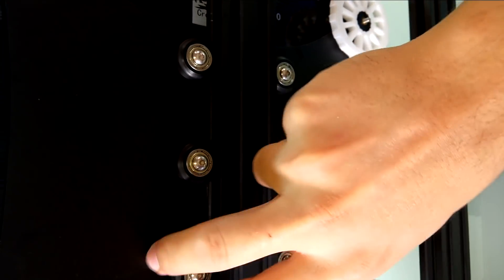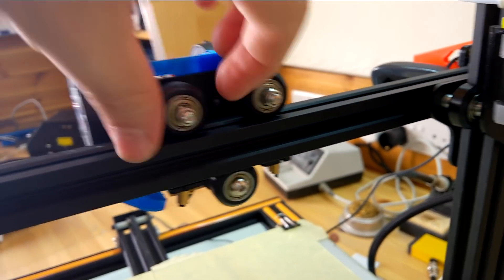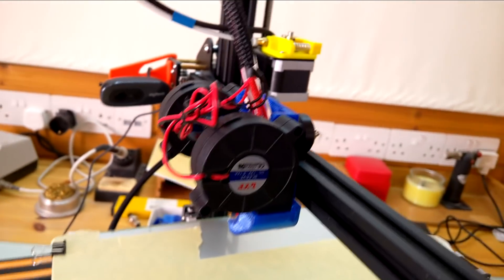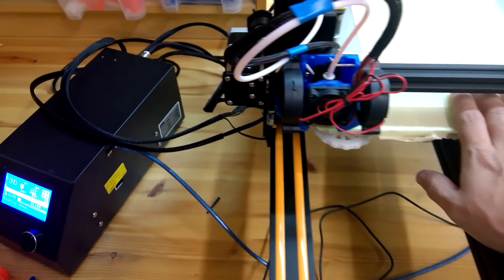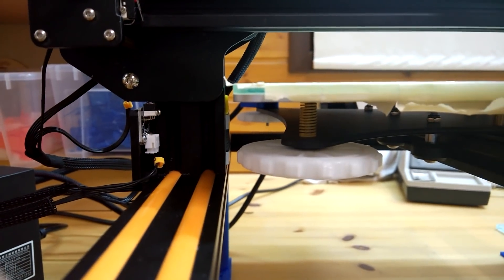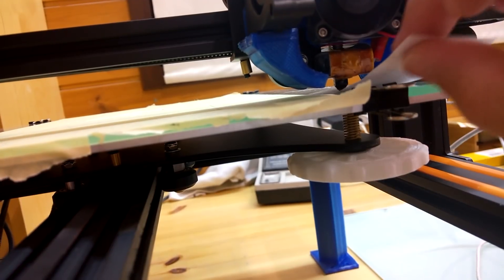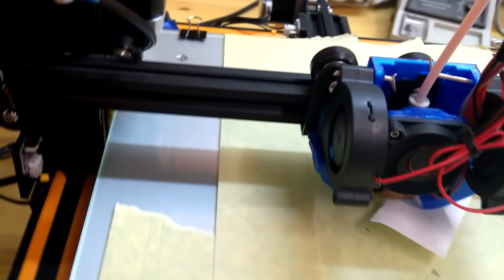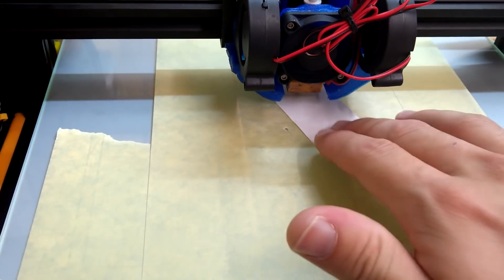CR 10 Calibration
Full mechanical calibration of the CR-10